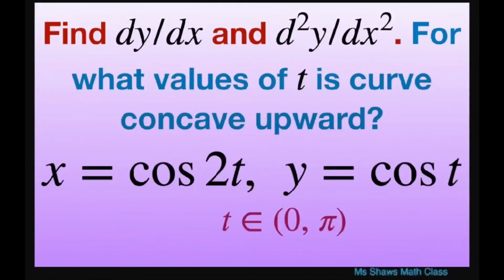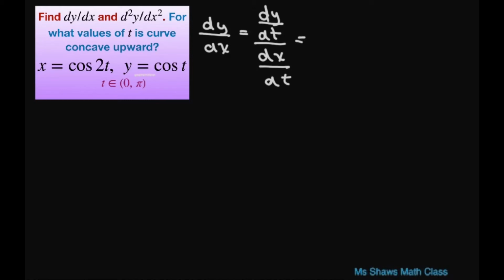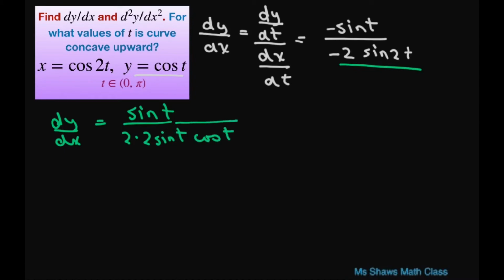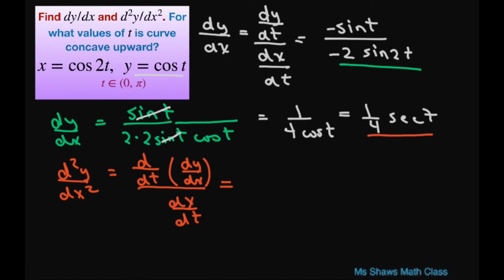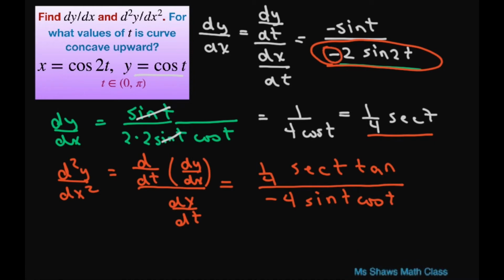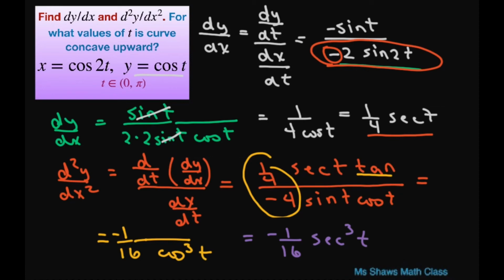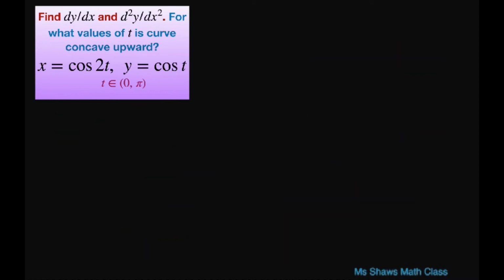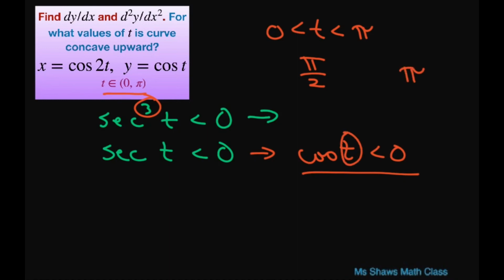For what values of t is curve concave upward for x = cos 2t, y = cos t (0, pi). Parametric equations